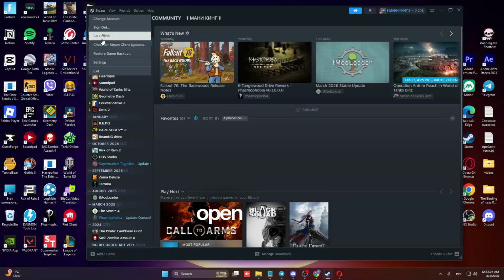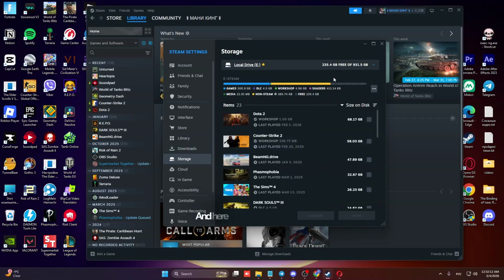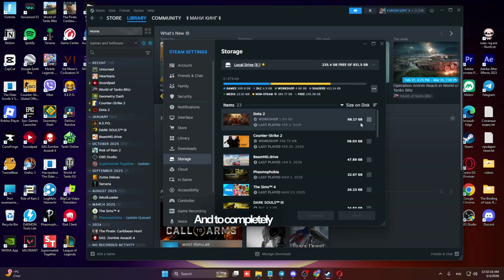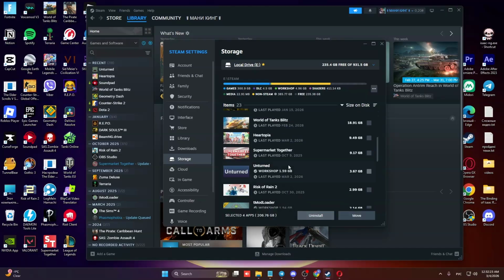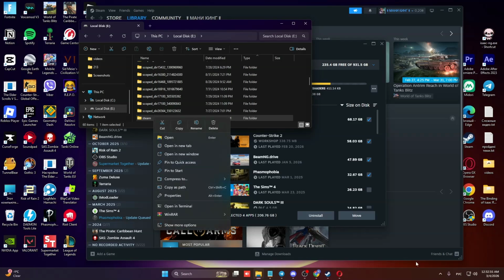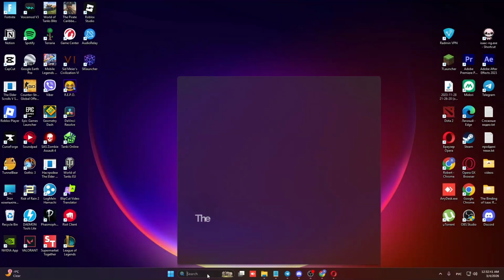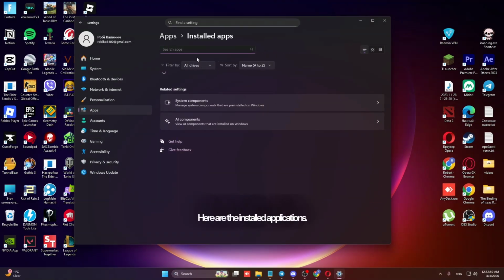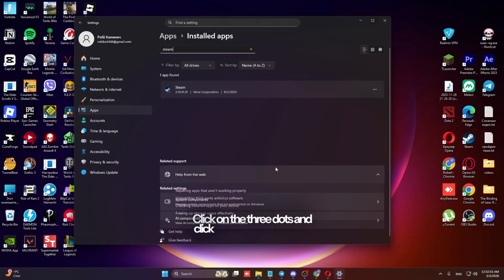How to completely uninstall Steam on Windows 11 - full guide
Learn how to completely uninstall Steam on Windows 11 with this full guide. This video explains the step-by-step process to remove Steam, delete residual files and folders, clean registry entries, and ensure no leftover data remains. Discover tips to safely and fully remove Steam from your PC for a fresh installation or troubleshooting purposes.